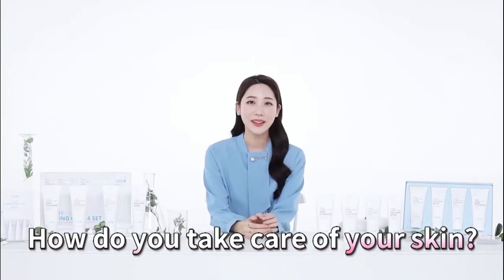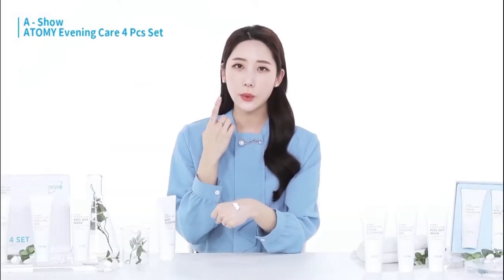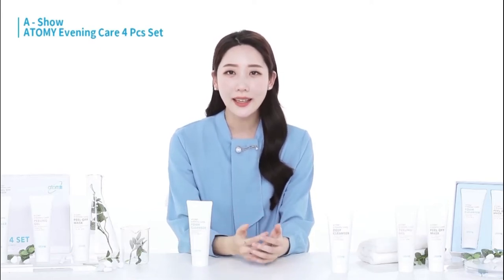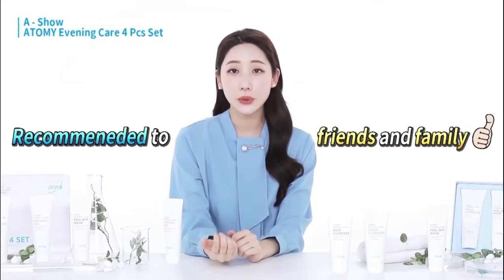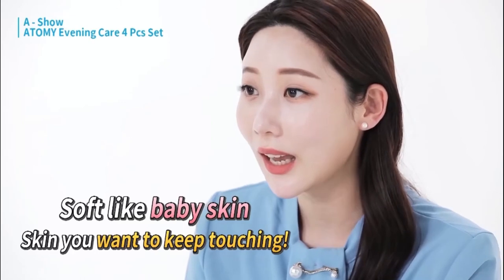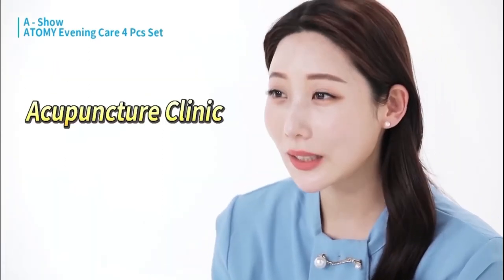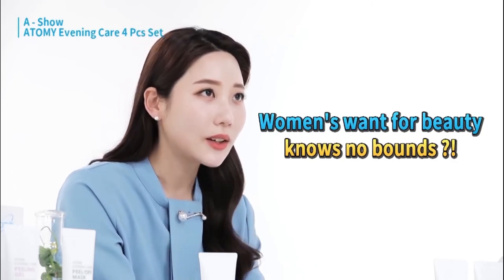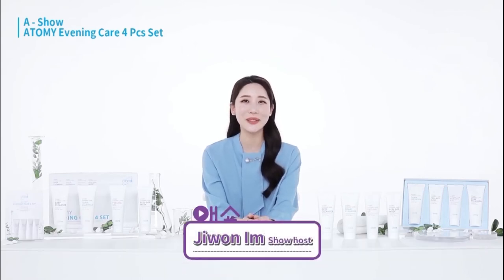A Show! Evening Care 4 Set - English Dubbed